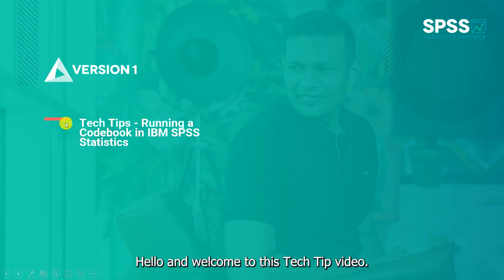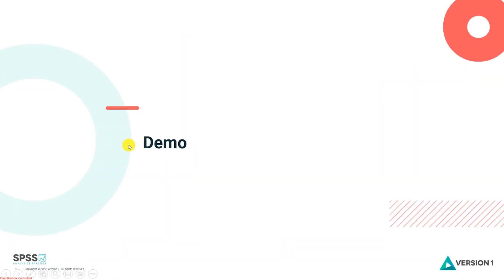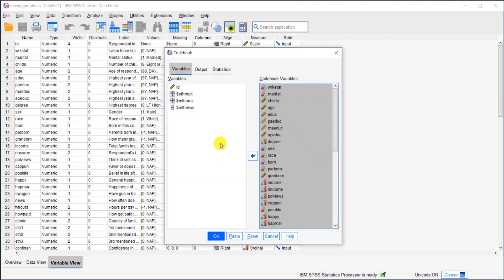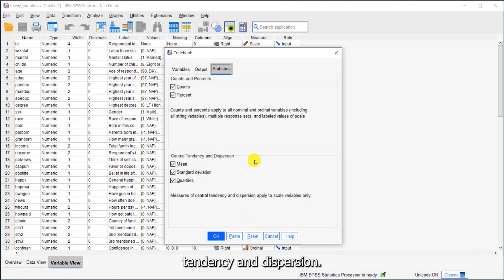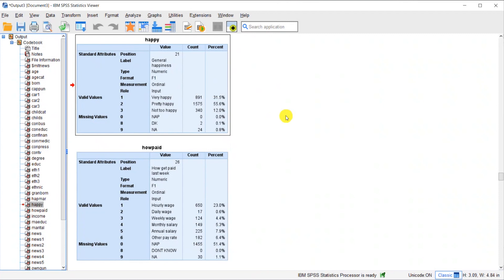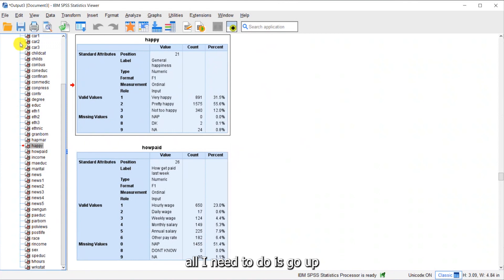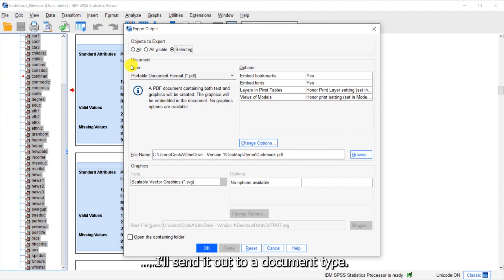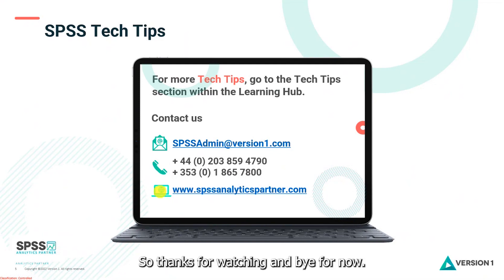Running Codebook in IBM SPSS Statistics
The Version 1 SPSS experts have created various Tech Tips. This Tech Tip shows running a Codebook in IBM SPSS Statistics.